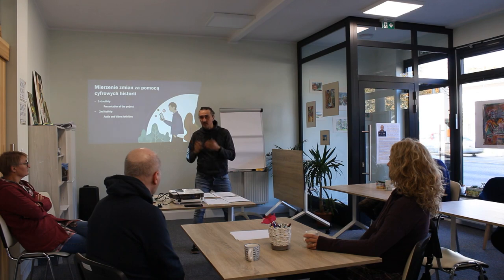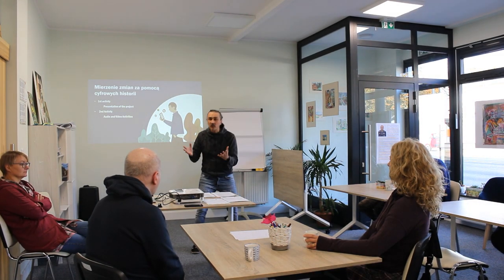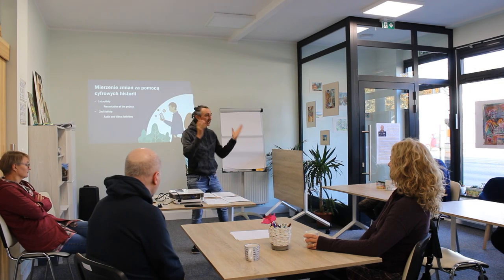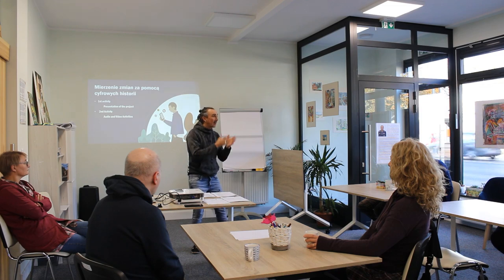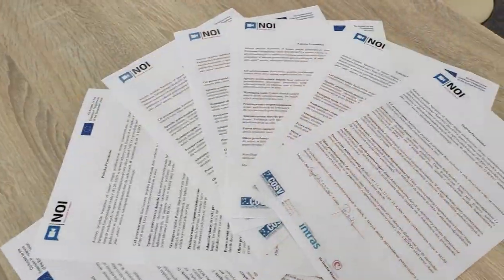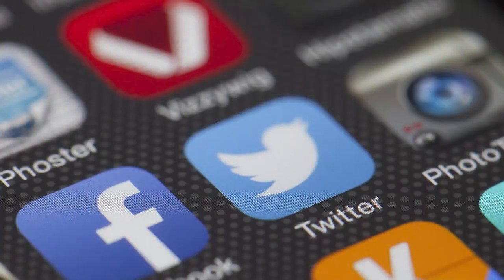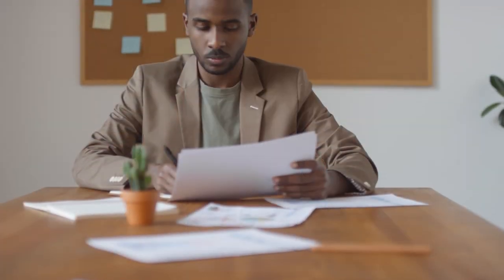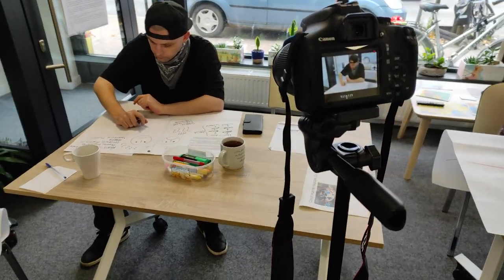Methods for Measuring Impact with Stories | Narratives of Impact: SNDE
This video explores how you can use digital tools such as mobile phones, tablets, video cameras, etc. to help record stories that measure impact.

This film has been produced as part of the Institute of Community Reporters.